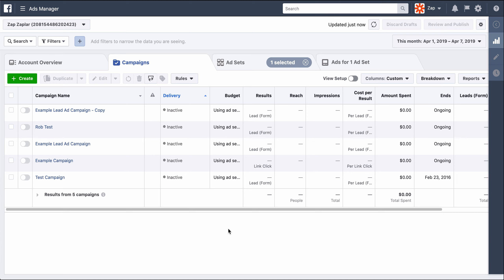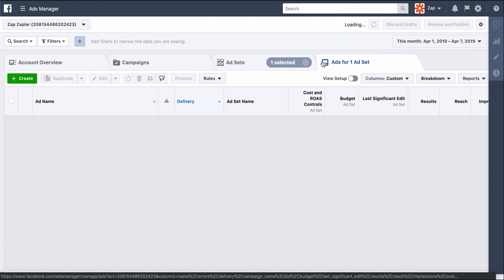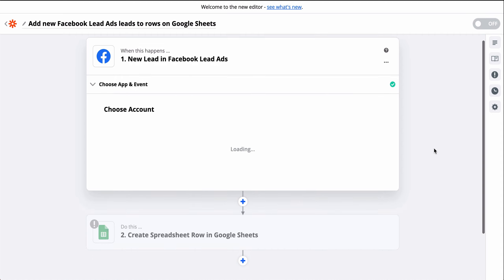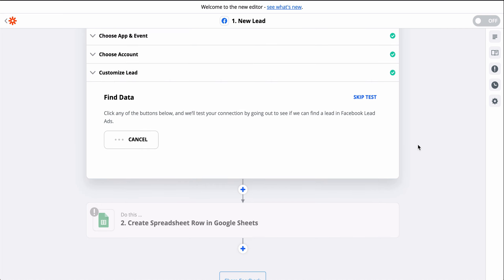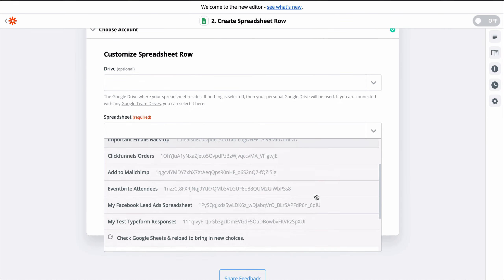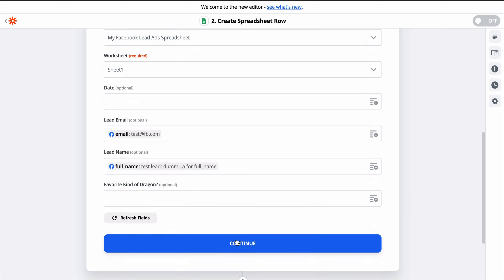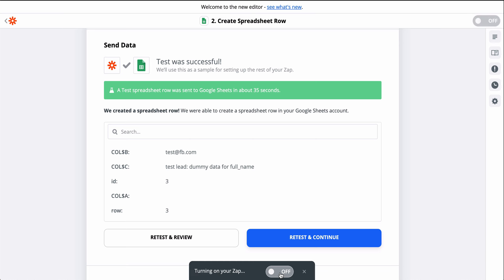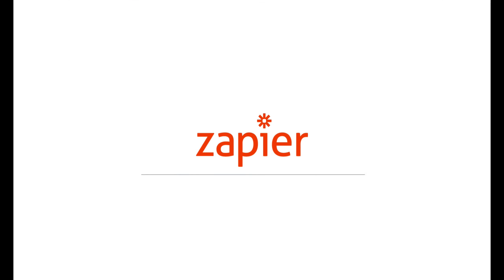Updated: Connect Facebook Lead Ads & Google Sheets: Create an Integration to Build a Leads Database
Managing, organizing, and sorting new leads is a job all by itself. A tedious job, but a job none the less. It usually involves downloading a CSV from Facebook lead ads and uploading it into a CRM or a spreadsheet, like Google Sheets.

It takes time—but what if I could automate it? I can with Zapier. If you haven’t heard of Zapier yet, it’s a tool that automates your tedious, manual work, so you can handle the tasks that really require brainpower.

All I’ll really need to do is connect my Facebook and Google Sheets accounts and then match up information from my new lead to the columns in Google Sheets.

First, I’ll connect my Facebook account…We keep your account information secure with bank-level encryption—we don’t take chances with your information.

OK, Facebook’s connected and tested. This down caret button means I have to select the Facebook page Zapier should be monitoring for new leads. Let’s pick a sample lead we can use to set up the Google Sheets step.

We connect to Google Sheets—this gives Zapier permission to create a new row in my spreadsheet. And now we just match information from Facebook to Google Sheets.

When you see this button, that means you can grab information from the first step, from Facebook, to populate this field. I’ll do that for all my lead’s information so Google Sheets can be as thorough as possible.

When I click test, we’re actually going to create a row in Google Sheets, so keep that in mind when you test your Zaps, too; Zapier is actually making the action happen.

Looks like a success, so let’s check out Google Sheets…and there it is. Just like that, we connected Facebook lead ads to Google Sheets.

Now, every time a lead fills out one of my ads, this Zap will run and send the lead to Google Sheets, building me a leads database.

I used a Zap template to build this Zap. They have the apps and actions pre-selected to make set-up even faster. What do you want to automate today?